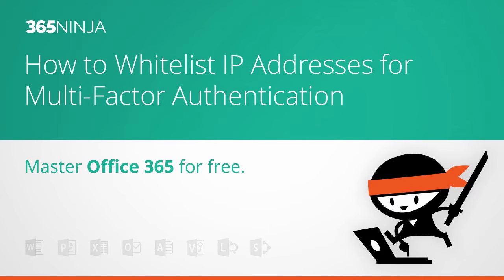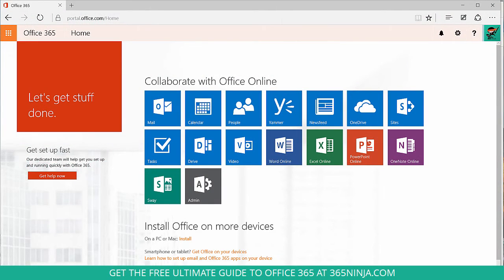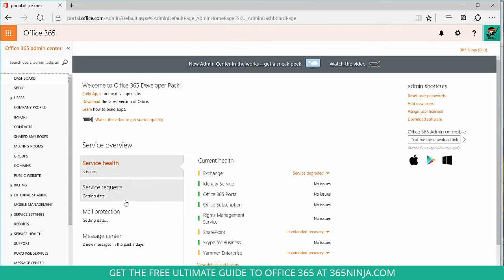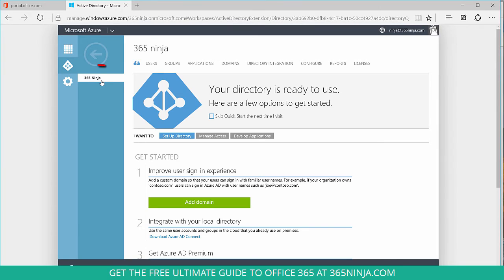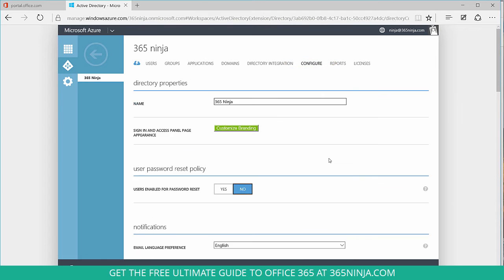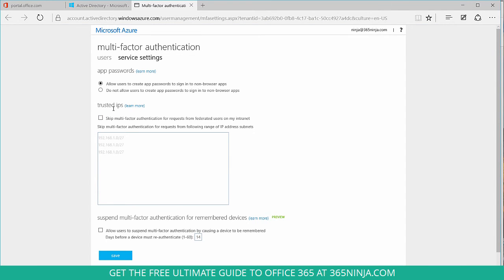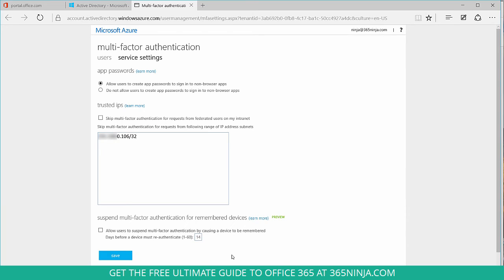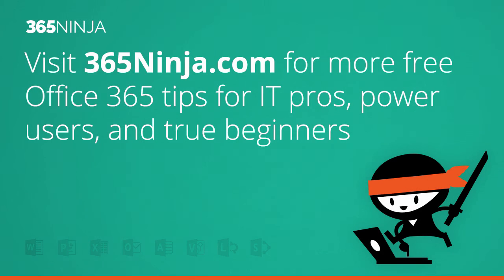How to Whitelist IP Addresses for Multi-Factor Authentication